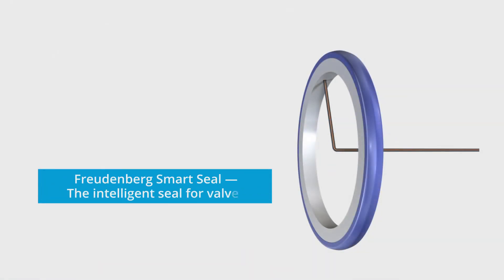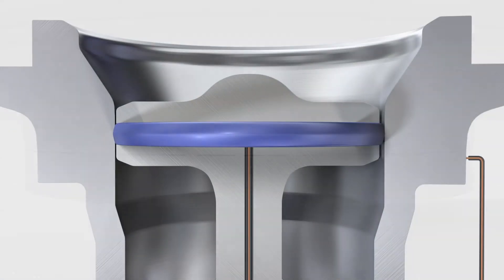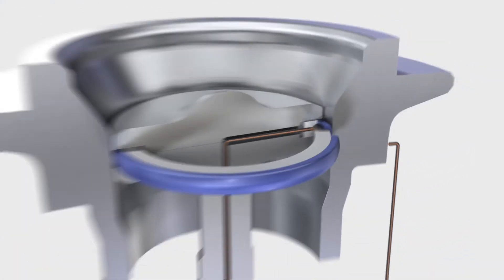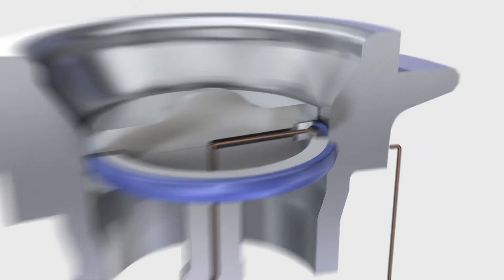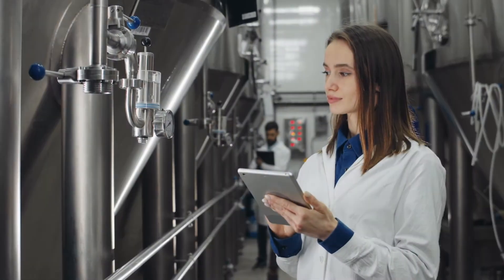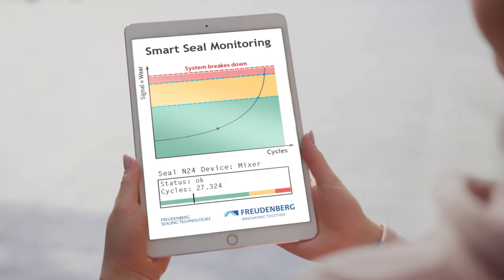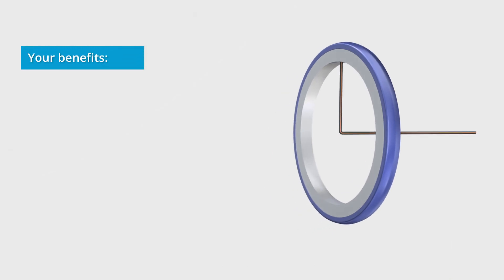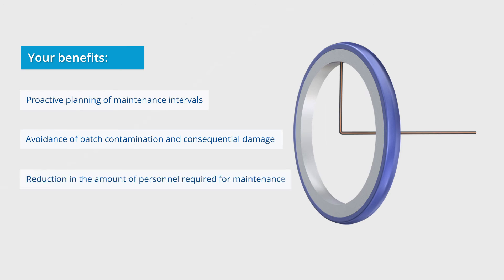Freudenberg Smart Seal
The Freudenberg Smart Seal opens up the possibility of predictive maintenance. With the Freudenberg Smart Seal, a seal continuously indicates its degree of wear. The information can be linked to plant data, enabling the creation of a "digital twin". It is also possible to predict when a seal needs to be replaced – an important capability for predictive maintenance and one of the core components of industry 4.0. The Freudenberg Smart Seal is the only system that enables wear measurement directly on the seal, which can significantly increase overall plant effectiveness.